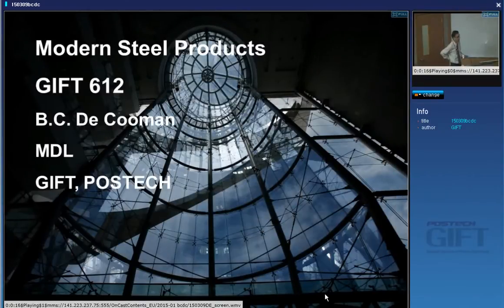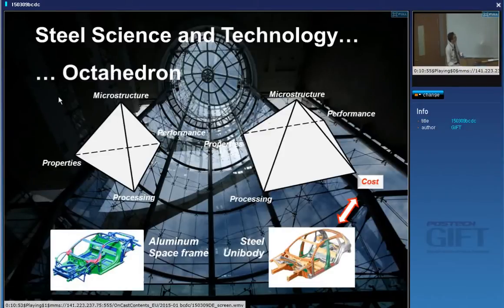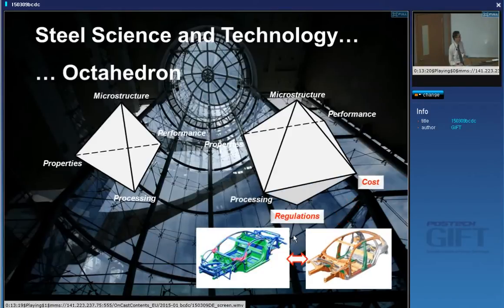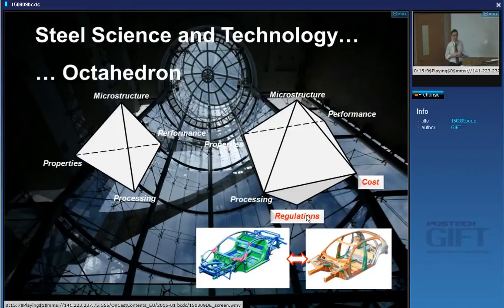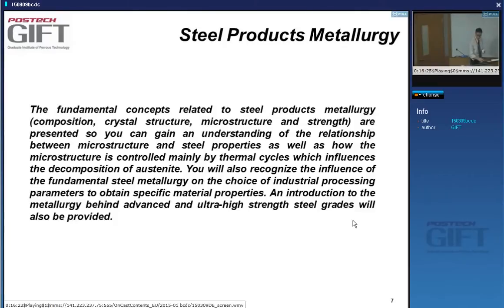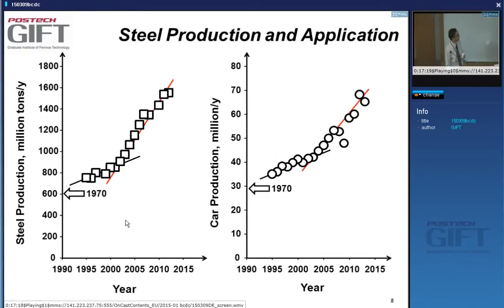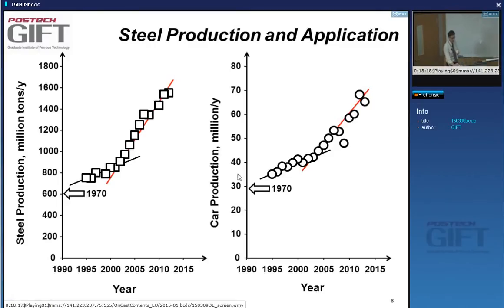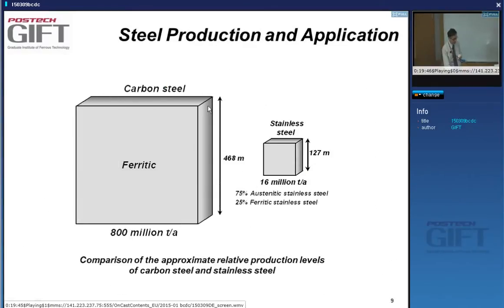Modern Steel Products (2015) lecture 1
A series of lectures on steels, given by Professor Bruno de Cooman, Graduate Institute of Ferrous Technology (GIFT), POSTECH, Republic of Korea